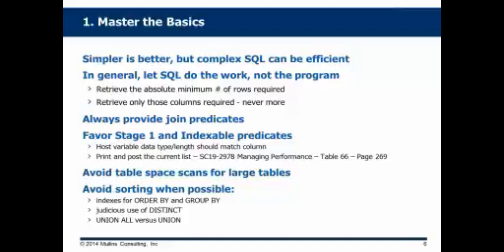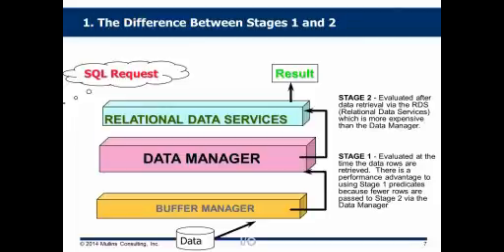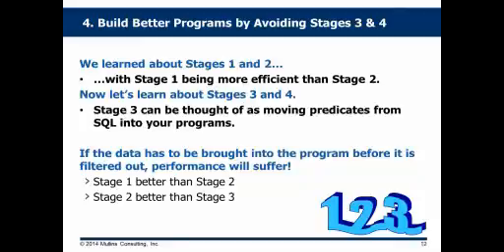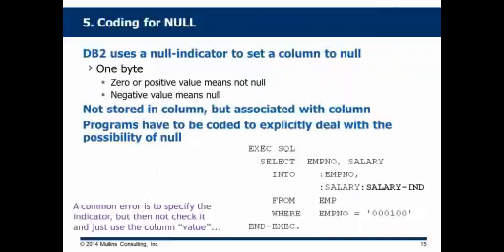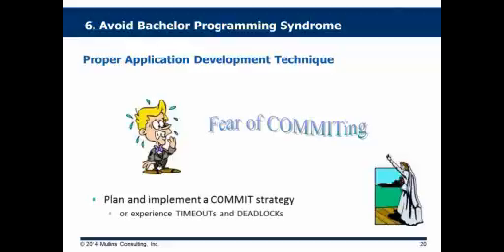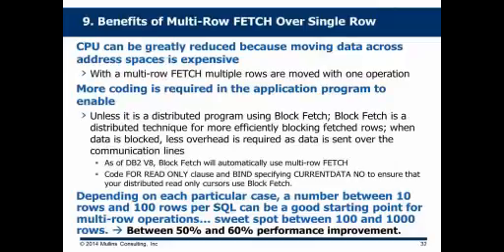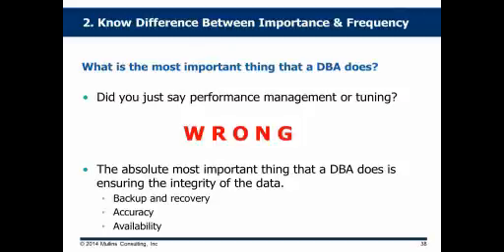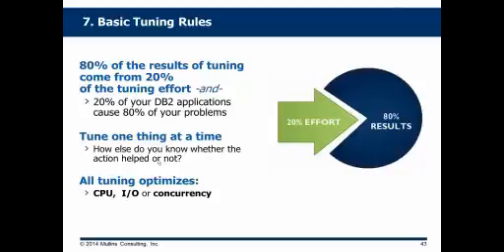Top Ten Things You Need to Know About DB2 For z/OS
There is a veritable boatload of information and details about DB2 for z/OS available to you. But can you digest all of it? Wouldn't it be nice if you could focus on the things that were the most important for you to know instead of wading through thousands of pages of manuals, web pages, and presentations?